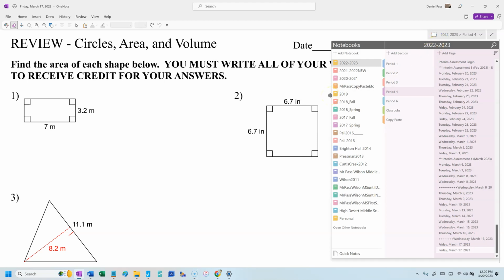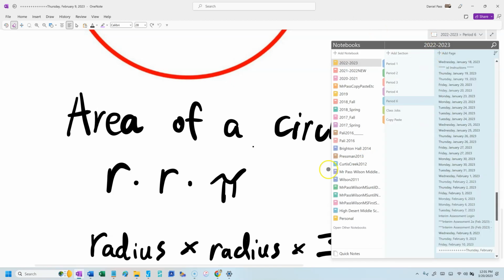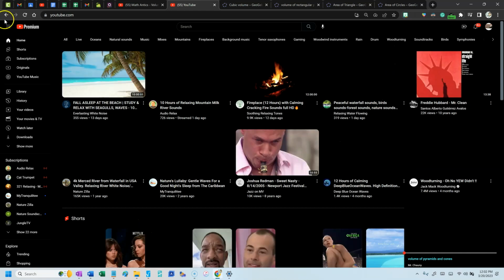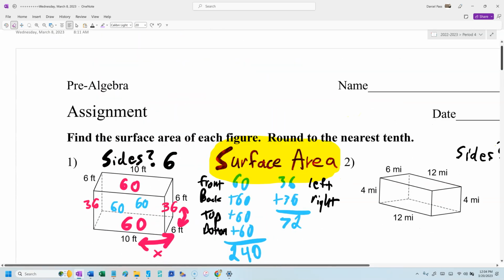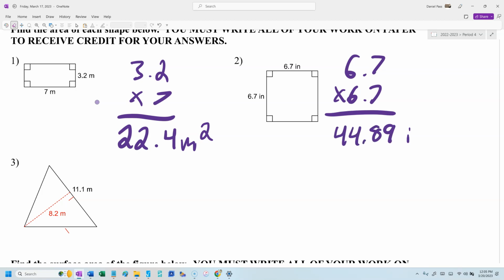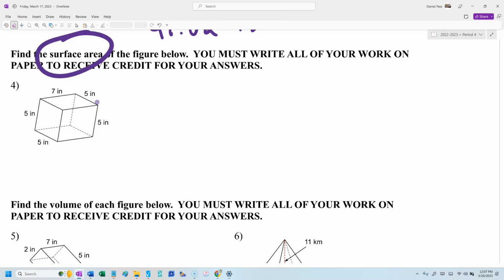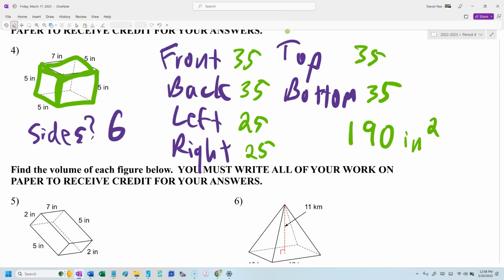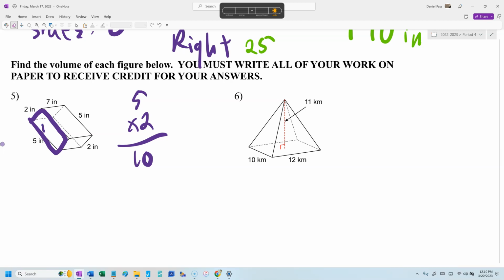Mr. Pass - Period 4 - Test Review - Geometry Part 2 - Circles, Area, and Volume